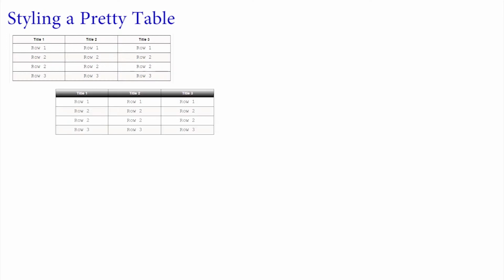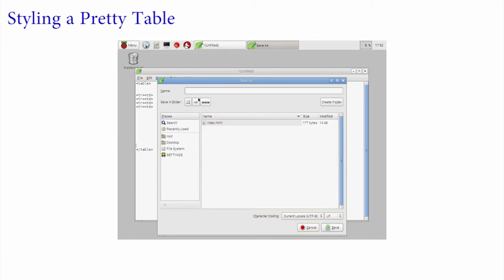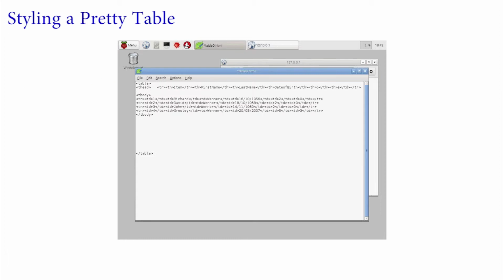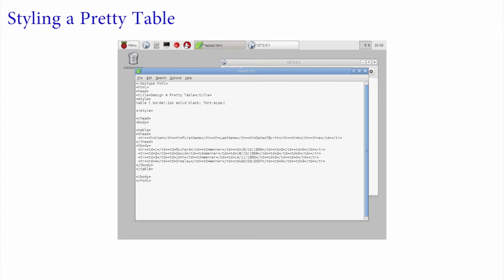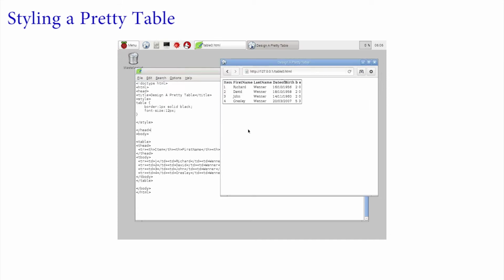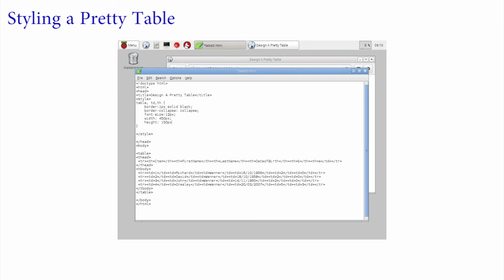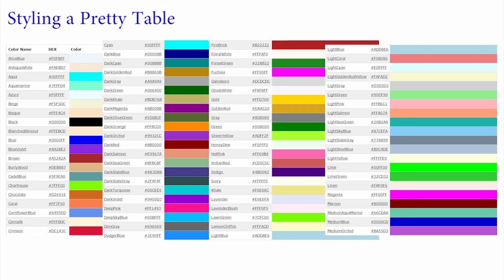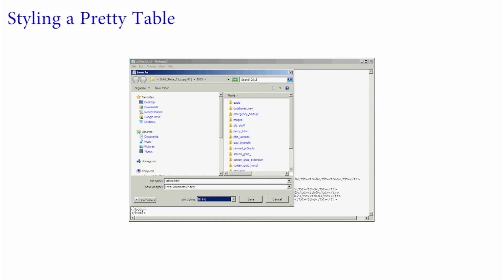CSS for Tables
Take a simple HTML table and start to style it with CSS.